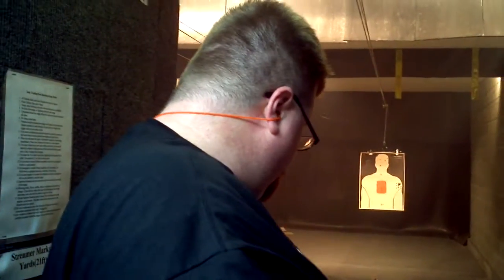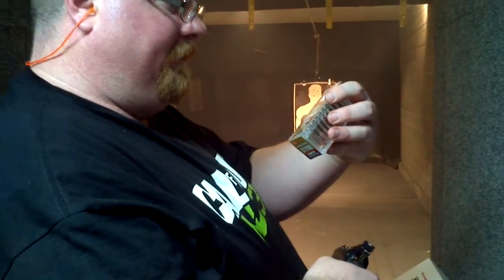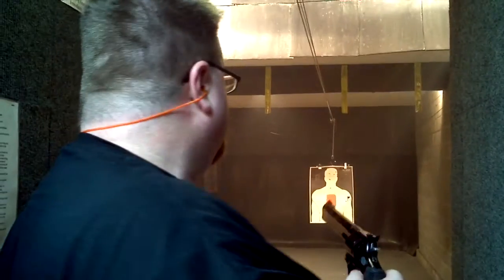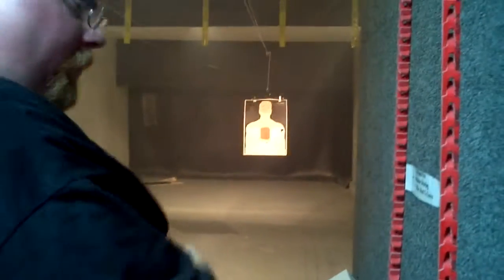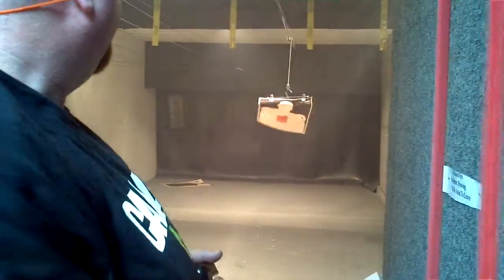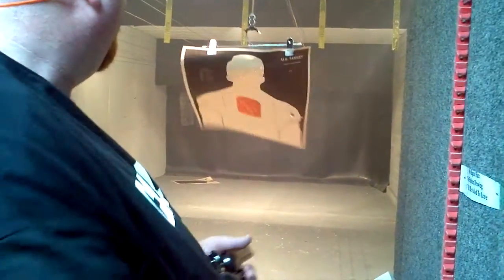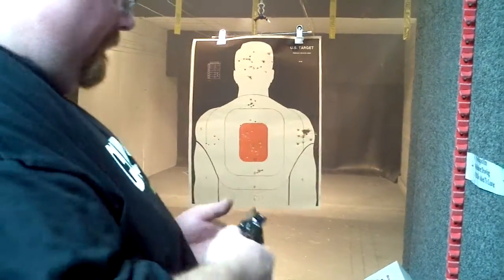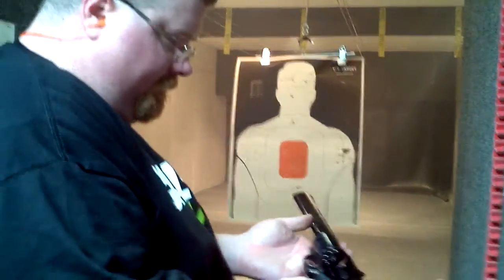Taurus 992 accuracy